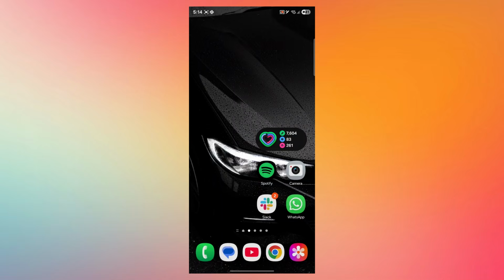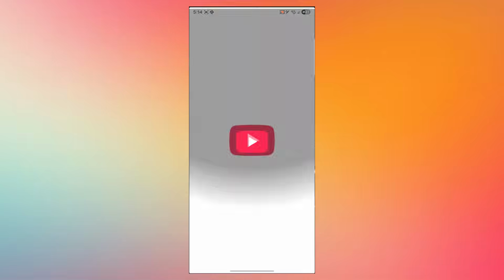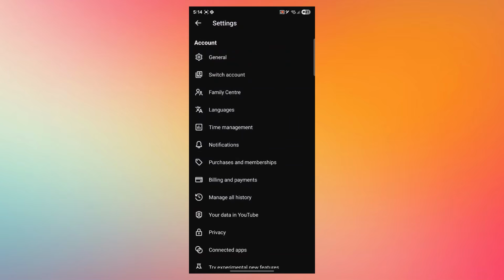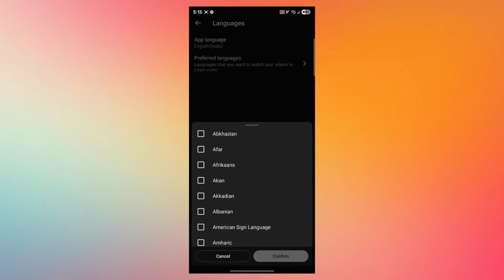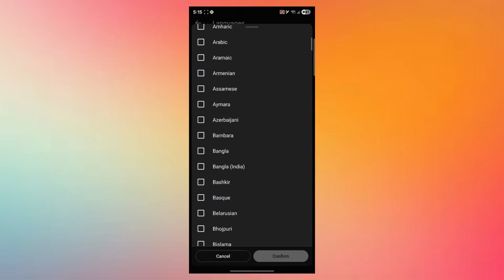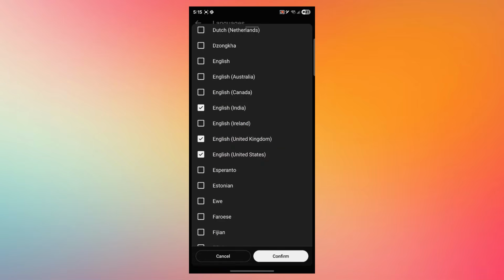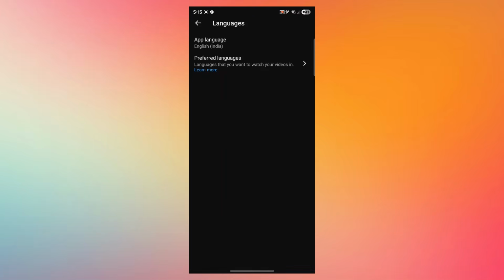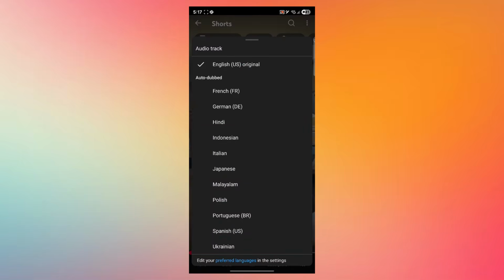How to PERMANENTLY Turn Off Auto Dubbing on YouTube App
Tired of auto dubbing on the YouTube app? Learn how to permanently turn it off with this simple tutorial video. No more unexpected language changes!

Chapter
00:00 Intro
00:21 PERMANENTLY Turn Off Auto Dubbing on YouTube App